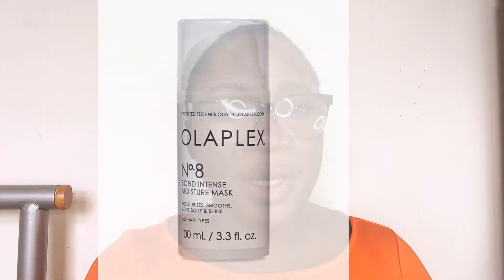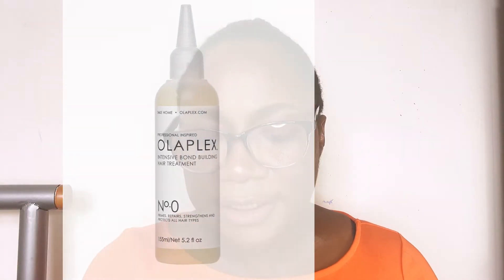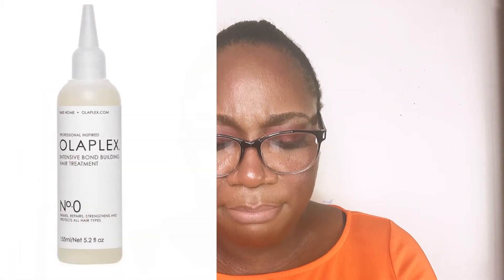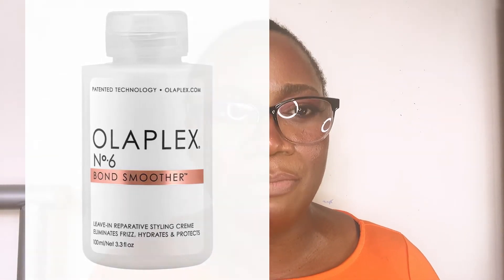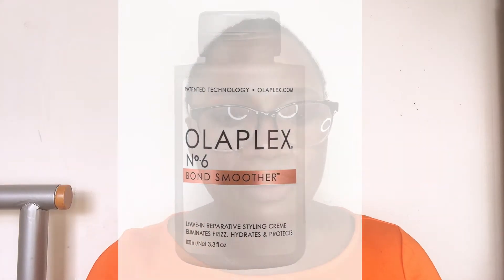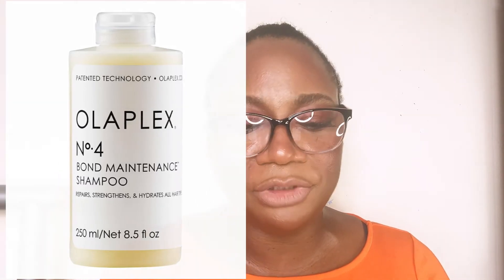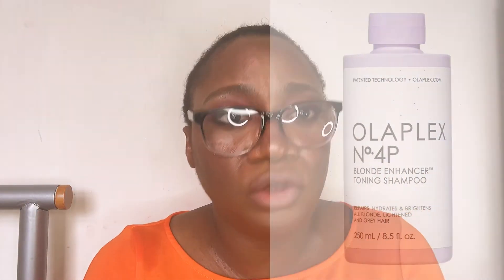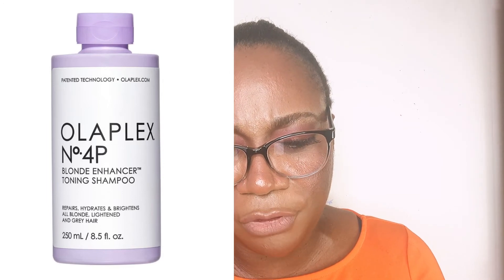THE BEST HAIRCARE PRODUCTS BY OLAPLEX | Lola Joseph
Hey guys welcome to today’s video, here’s another top best video, I hope you enjoy it. I will see you in my next video byee!!